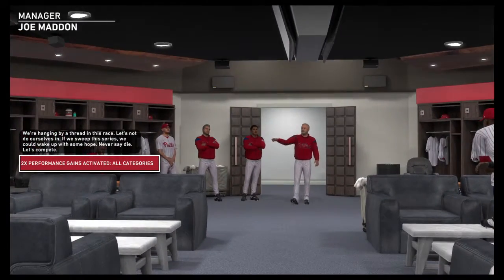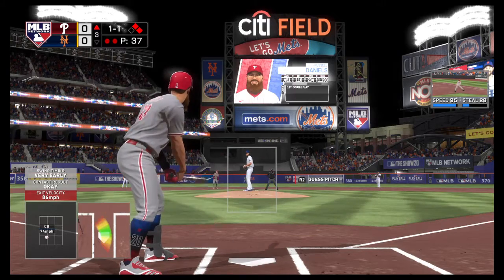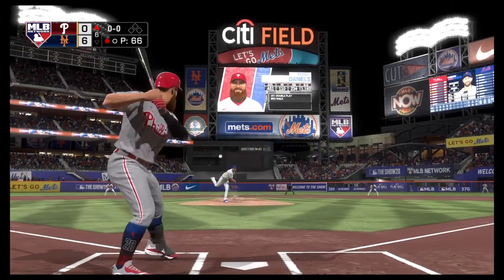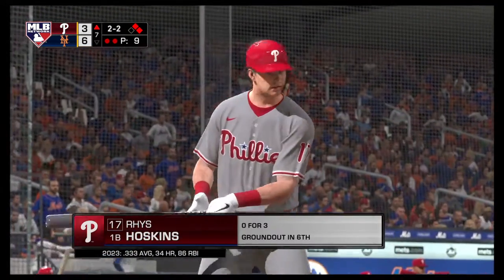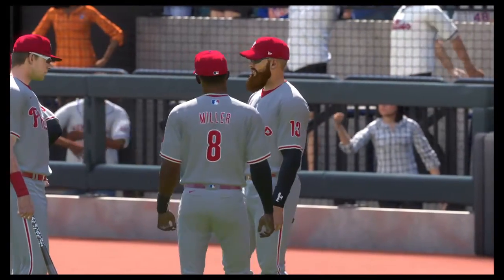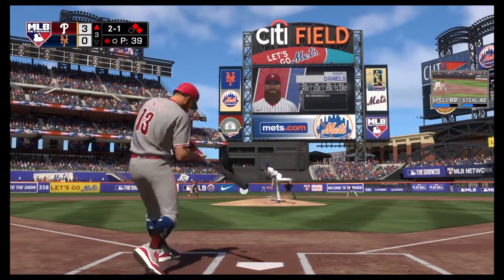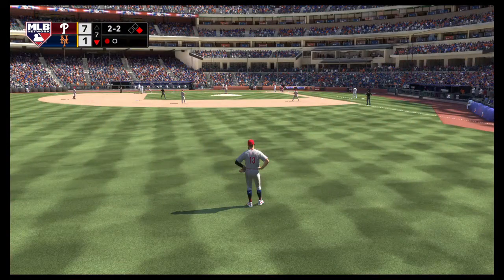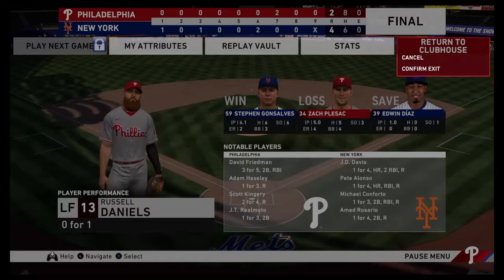MLB® The Show™ 20 vs. New York Mets